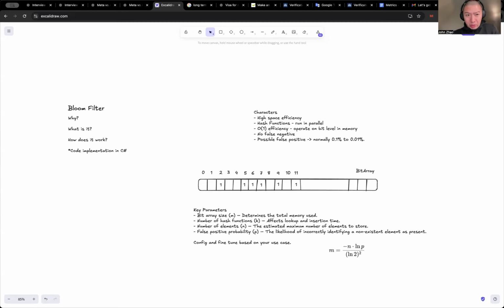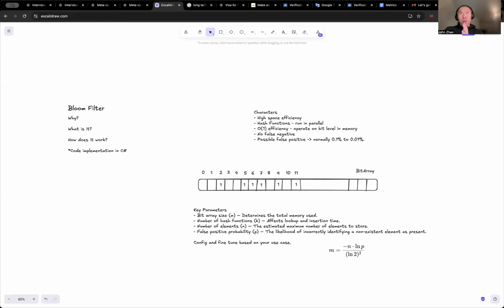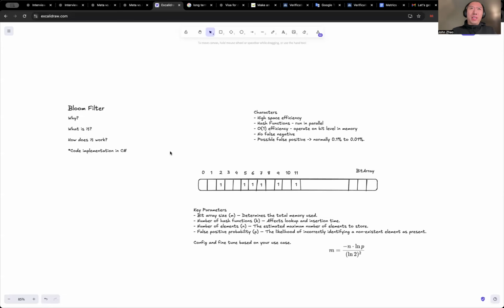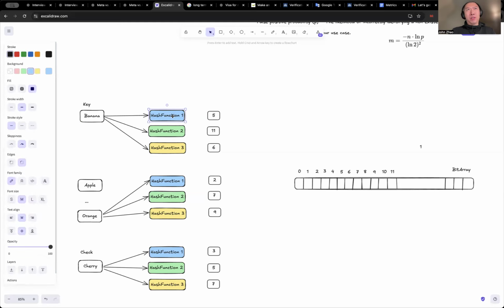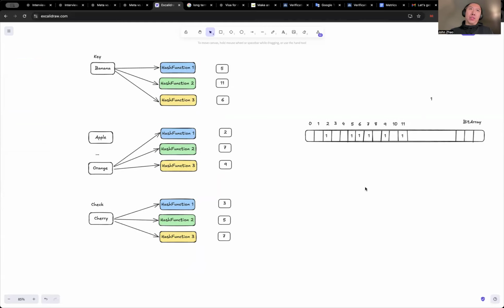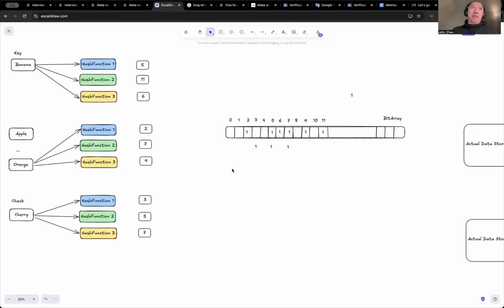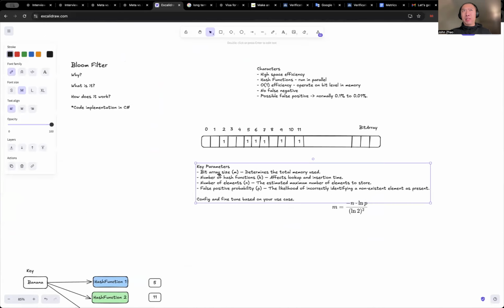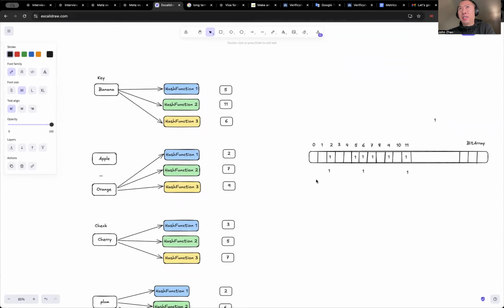System Design Interview Preparation with Meta EM - How does Bloom Filters Work?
🚀 Want to ace your upcoming system design interview? Understanding Bloom Filters is a must! In this video, I will explain:
✅ What Bloom Filters are and how they work
✅ Why they are fast and space-efficient
✅ Real-world use cases in databases, caching
Perfect for software engineers, backend developers, and interview prep for FAANG & top tech companies.